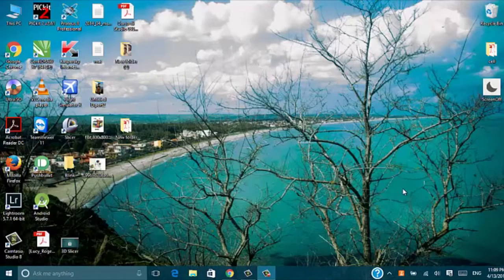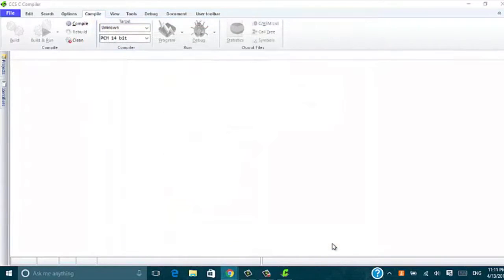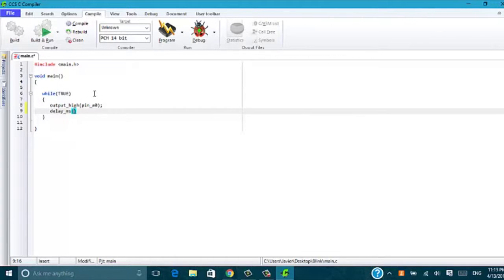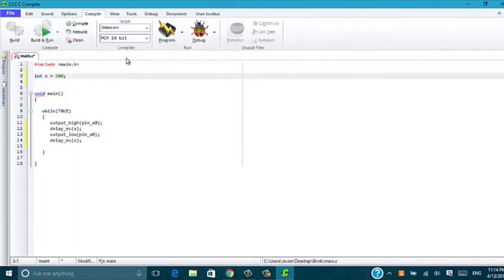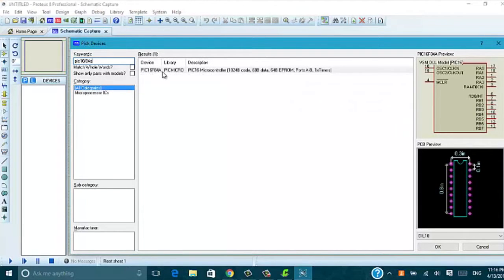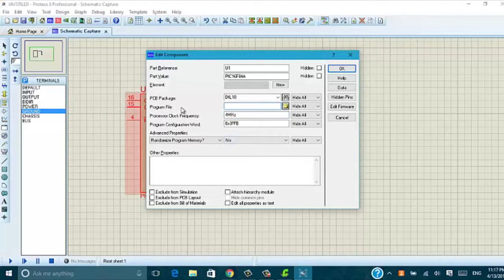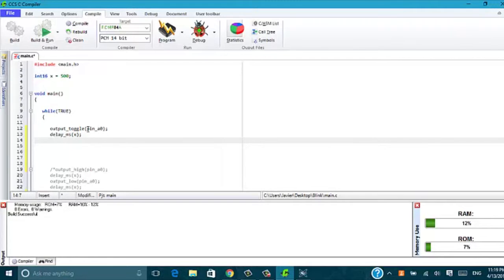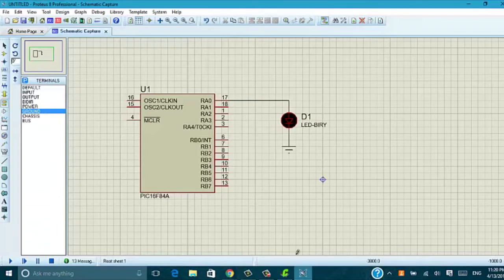Blinking Led PIC C Compiler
How to program a PIC Microcontroler to blink a led is exposed at this video by using TWO methods. To check the functionality of the code a simulation through PROTEUS is used.